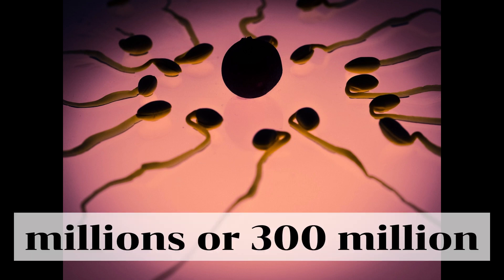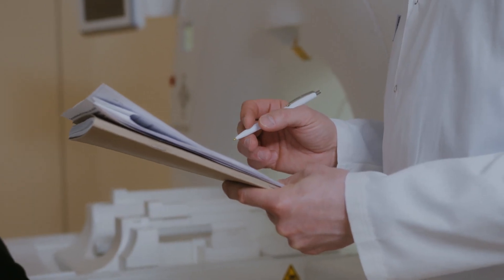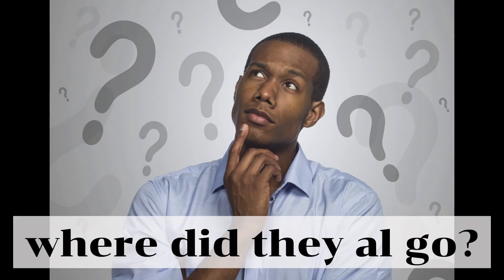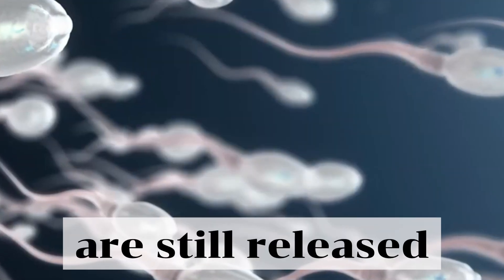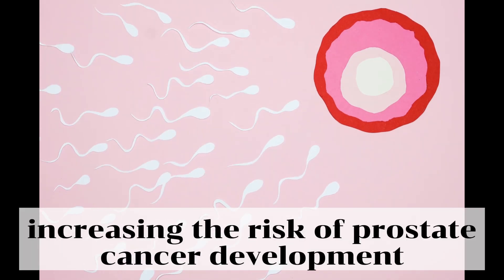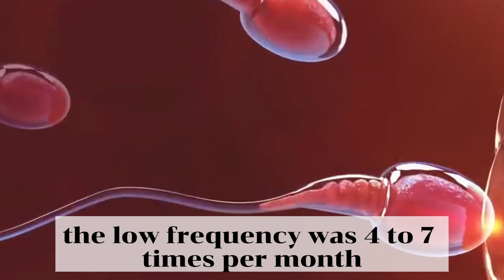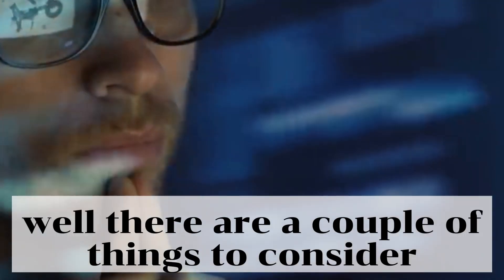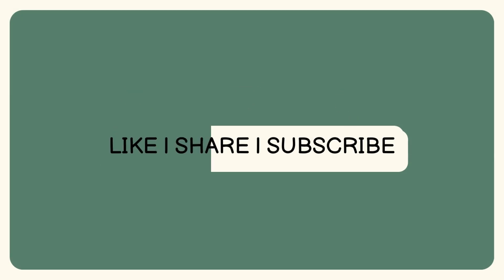Does Masturbation Reduce Prostate Cancer? You Want To Know THESE facts!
human body, prostate cancer

Therefore, the testes generate millions, or even 300 million of sperm cells every day.

This means that if a man has two functional testes, he may have produced anywhere between 50 and 70,000 sperm cells since the beginning of the video.
Where do all these sperm cells go?
How can one maintain such an efficient production?
Is there a problem if sperm cells aren't released?
And one of the more intriguing questions is, could more frequent release of sperm or other reproductive substances lead to any potential health benefits, such as a reduction in cancer risk?
These are obviously very important questions that almost every man has probably wondered about. so let's tackle them in the name of science

sperm cells are produced in tiny tubes in each tesus called seminiferous tubules. here's a right tesus or a testicle and if you open it up you can see these string-like seminiferous tubules and again if you average out 300 million per day that is nearly 3500 sperm cells being produced per second. but can we also mention another really cool random fact about the testes have you ever heard of the blood brain barrier? this is a barrier that only allows certain substances to pass from the blood and into the brain essentially creating this protective filter for the delicate nervous tissue, so what does this have to do with the testes? well there's also a blood test barrier. now this isn't actually a barrier of blood for the whole test but just a barrier between the blood and the developing sperm cells. the main reason for this is to isolate the sperm cells from the immunesystem , because the sperm cells are actually recognized as foreign to our immune cells so we want to prevent these developing sperm cells from being gobbled up. now once the sperm Stored In a 20 Foot Long Tube
are created by these seminiferous tubules, which eventually move them into a structure on the back side of each tesus called the epidemis. Inside the epidemis is a coil tube called the ductus epidemis, which, if it were straightened out, could be up to 6 M, or roughly 20 feet long.
This is where sperm are stored and mature before being released from the body and it provides an answer to the question, "Where do they all go?"
because a 20-foot tube can hold a significant amount of microscopic sperm cells.

About Human body institute
🎥 Videos about Health, human body
🎨 Written, voiced and produced by human body institute